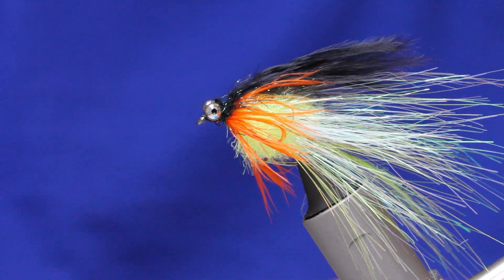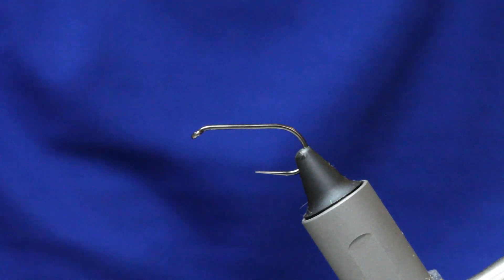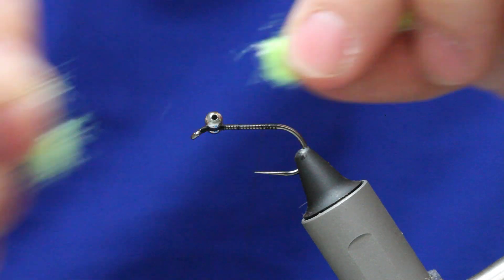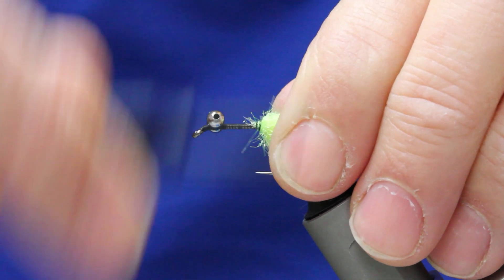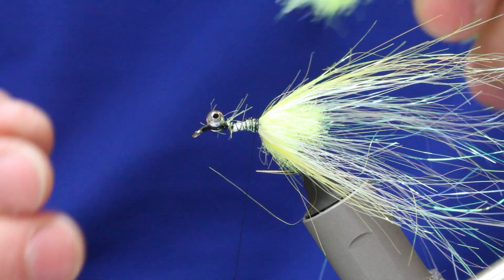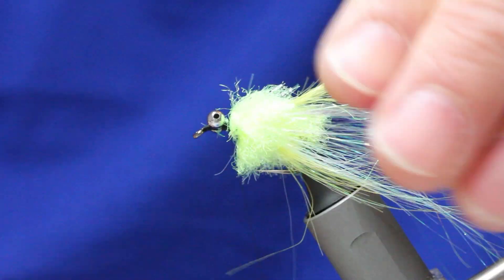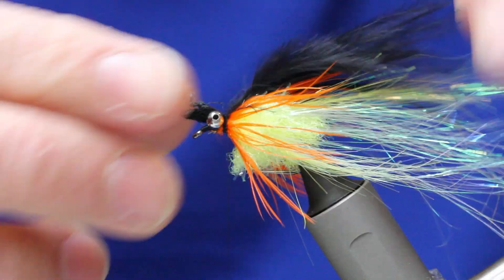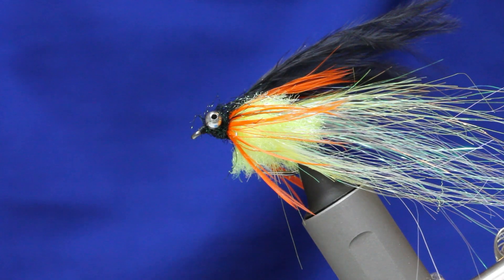FLIES THAT CATCH FISH Tying The Fire Tiger Lure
For fly fishing, lures can take some beating when it comes to catching trout!
This perch-like lure is one that works great for trout, on small and large stillwaters.
In fly tying terms it's not tricky to create, so try it, you'll love it!

Hook: Hanak 900L, size 8

Thread: Black

Body: FNF Daphnia Melon
Skirt: Veniard, Layered Fringe Wing
Hackle: Fire Orange Hen

Eyes: Chain Bead

Dubbing: Soldarini 46

If you don't tie your own and would like these or any other of my patterns or indeed have a bespoke order, please get in touch on my